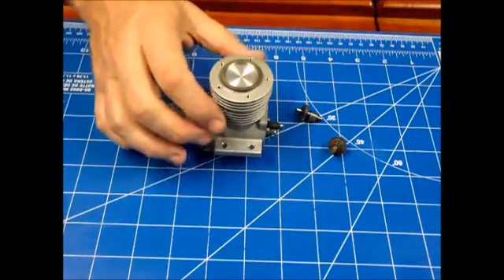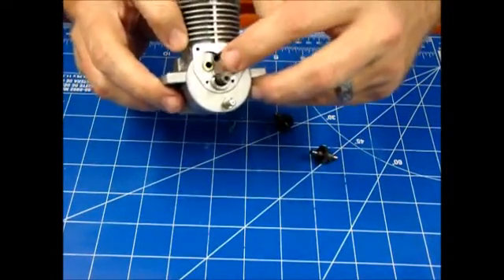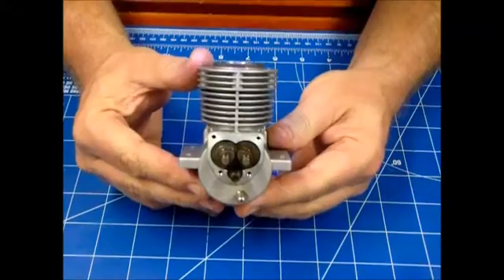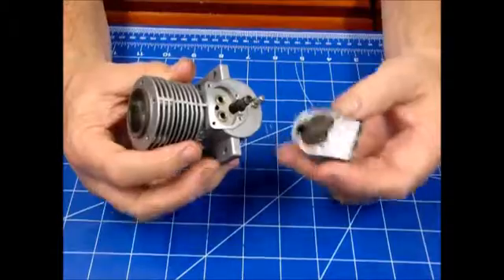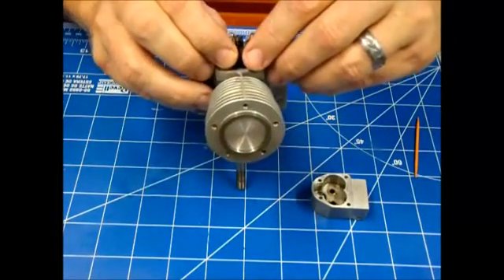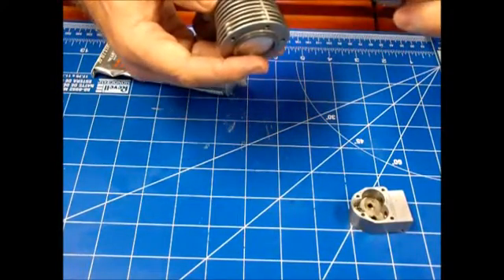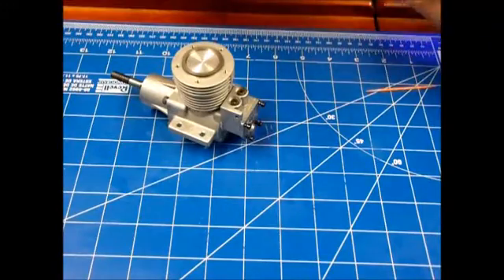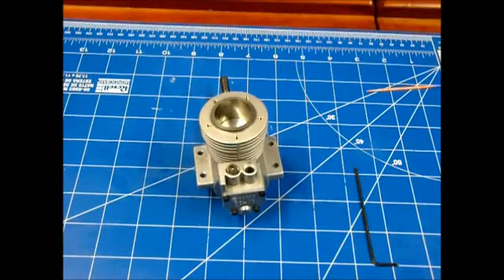Enya 60-4C Part 2 Reassembly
I discuss how to set the timing and then demostrate it.